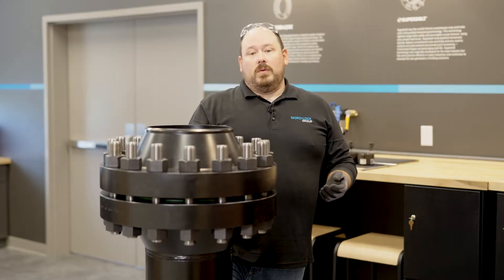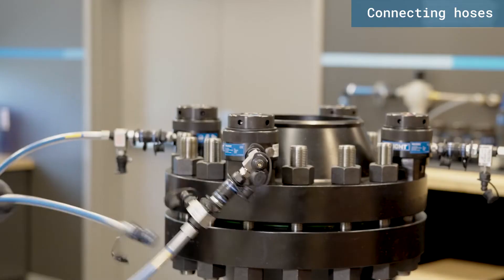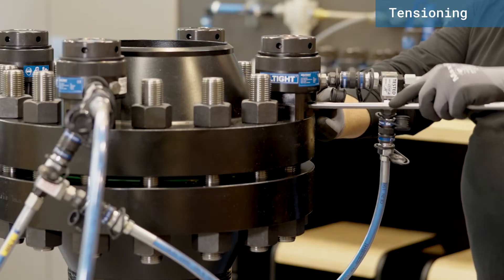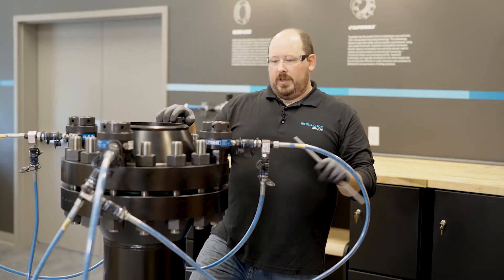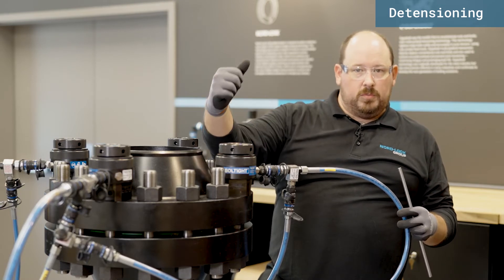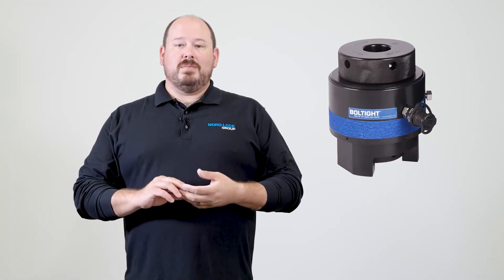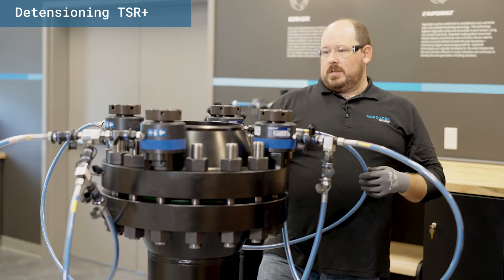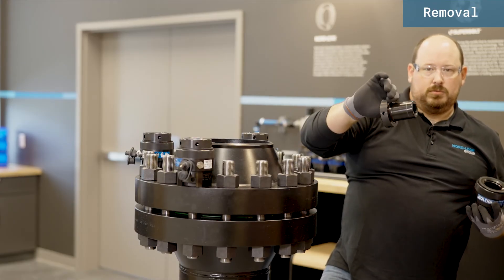Getting To Know Boltight - T-Series & TSR+ Tutorial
In this video, Steven King from Boltight showcases the T-Series and the TSR+ hydraulic tensioners, the differences between them and what their respective benefits are. He also shows step by step on how to correctly install and remove these tensioners.

Video Content
00:00 - Intro
00:21 - Installation of T-Series
00:58 - Connecting hoses
02:08 - Tensioning
03:46 - Detensioning T-Series
05:43 - Detensioning TSR+
06:51 - Removal
07:57 - Conclusion